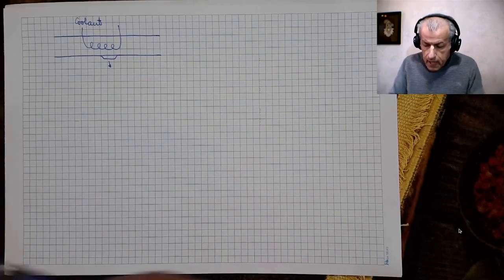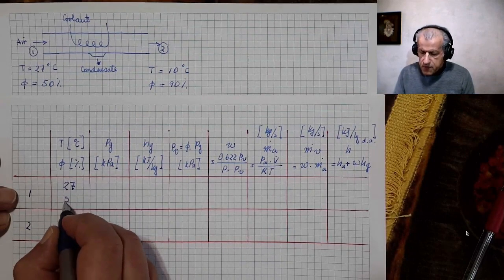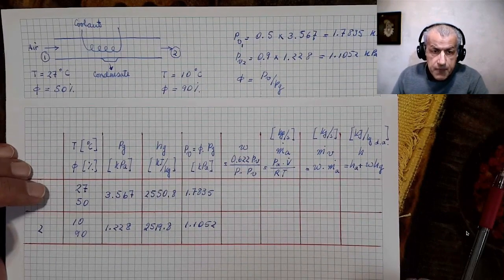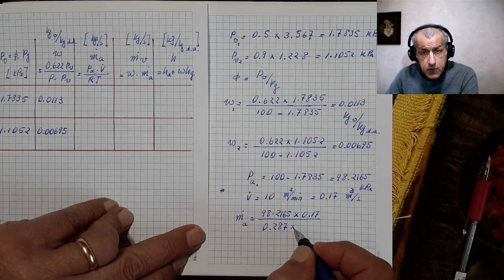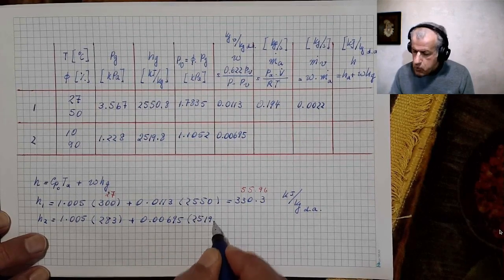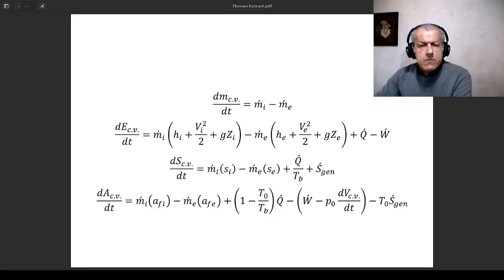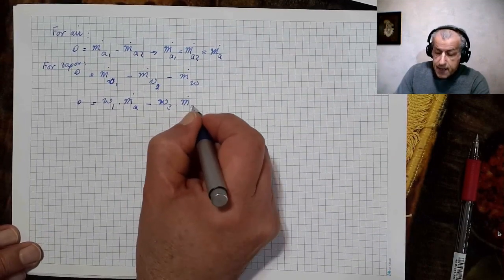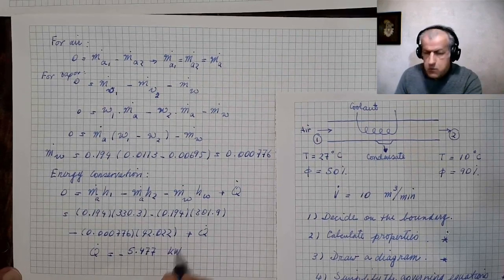Thermodynamics Problem-solving with Dr. Nader Montazerin (3023) - Air conditioning ; Simple cooling